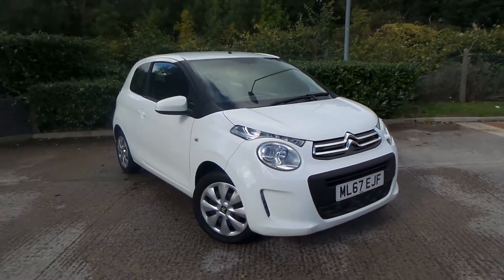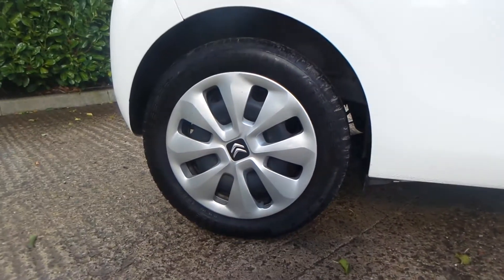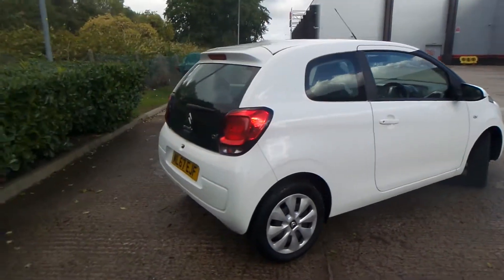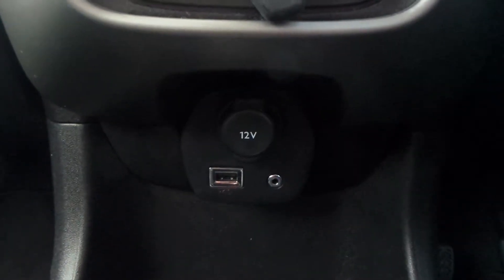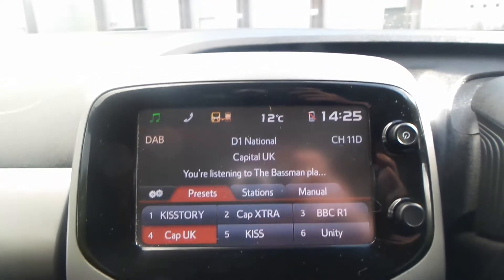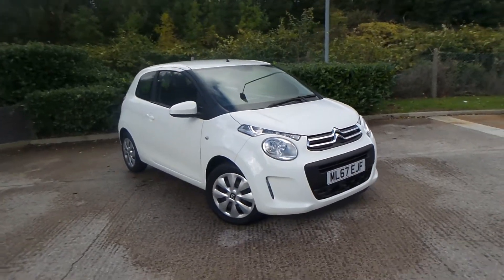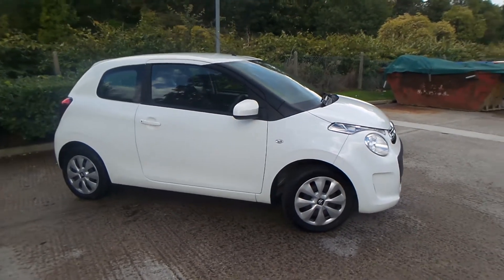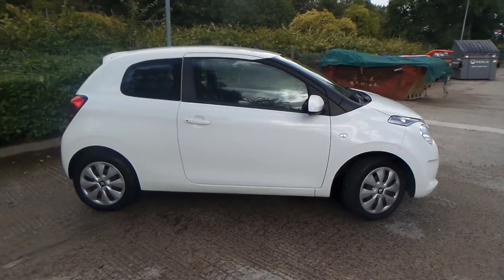ML67 EJF Citroen C1 1 0 VTi Feel